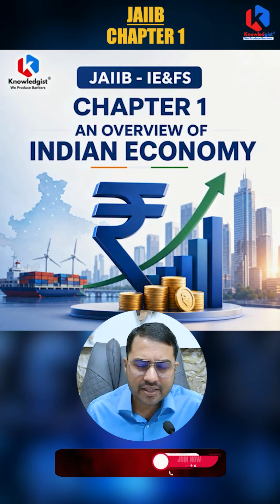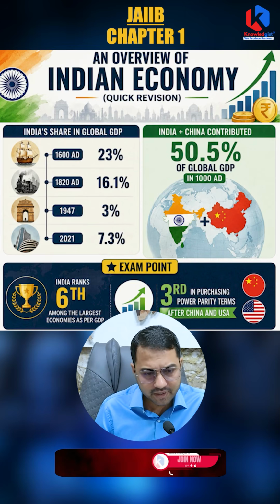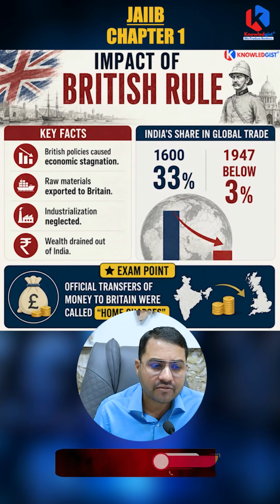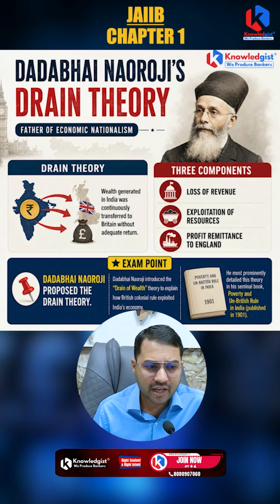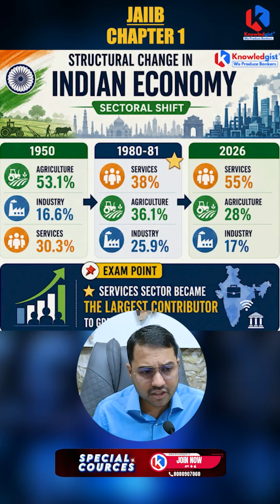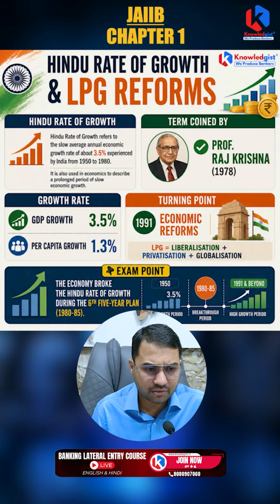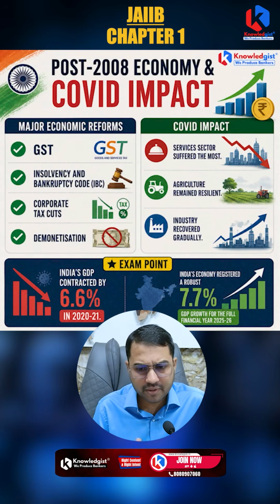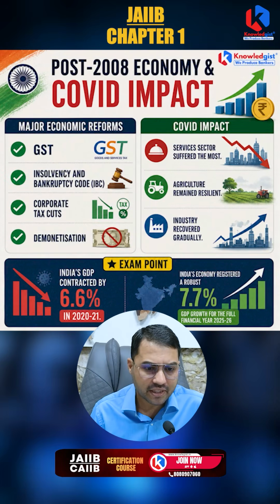JAIIB - IE&FS Ch 1 | Overview of Indian Economy in 3 Minutes | Pravanjan Sir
Dedicated R=Test Series Login:
Web:

*Highlights Of All Our Course*:
95% of banking questions in 2021 directly sourced from Knowledgist.
80%+ success rate across all exams and unmatched interview mock sessions led by seasoned bankers.